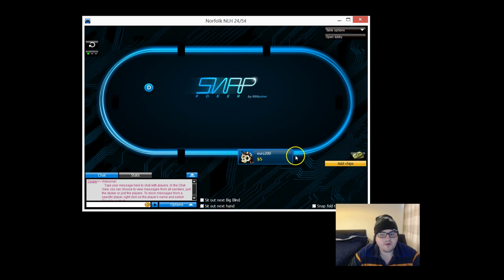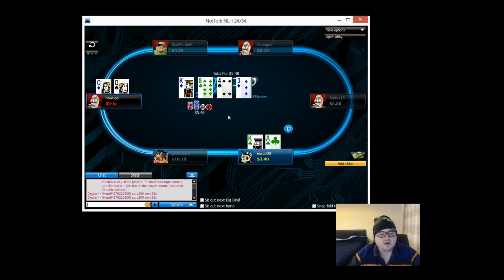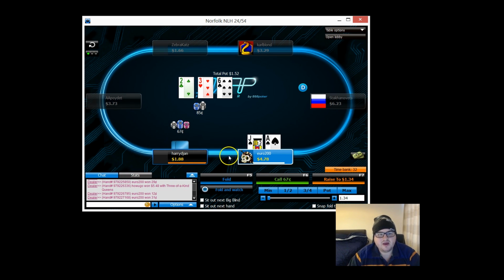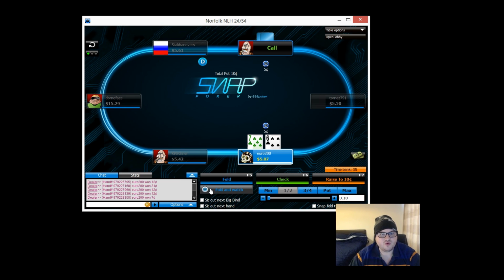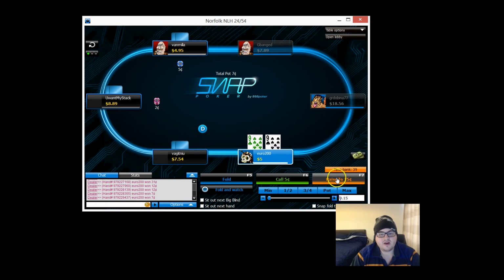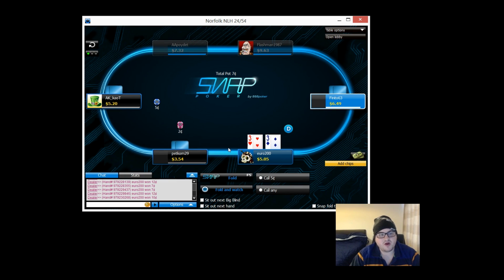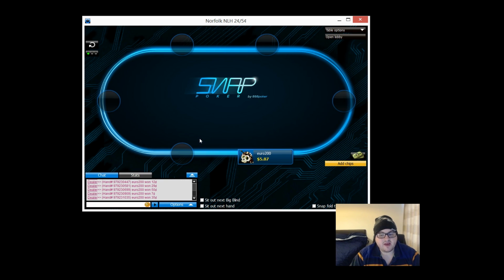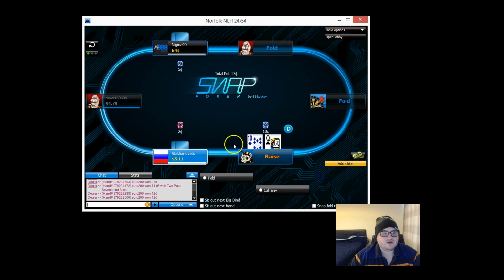888Poker Cash Game Poker: 5nl SNAP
Although introduced as a BLAST session Jon is in fact grinding the 5nl SNAP games over on 888Poker.

As requested Jon loads up just one table so he can speak longer about each and every hand he plays. Taking a more strategical approach to this video.

This is the perfect video for any micro players! You will learn anything from opening ranges to post flop decision making. and the most interesting thing to come out of this video is all about late position opens.

We hope you like it and if you want to give these games a try you can create your account